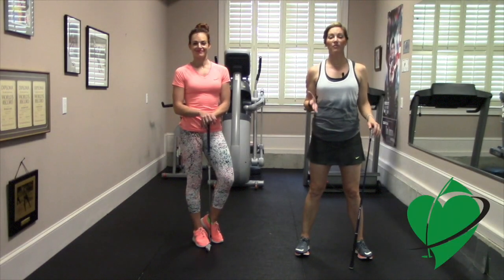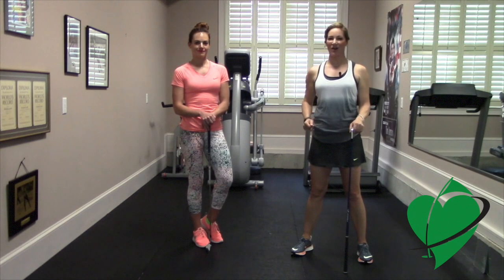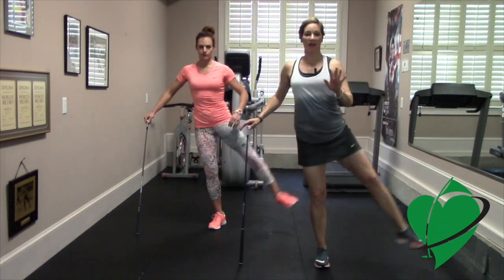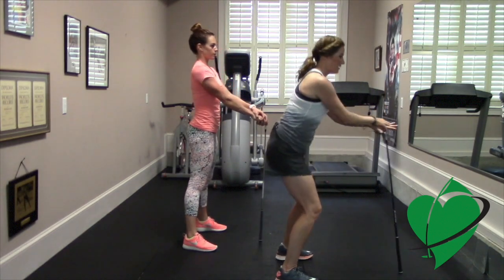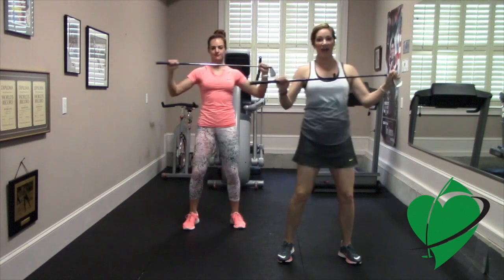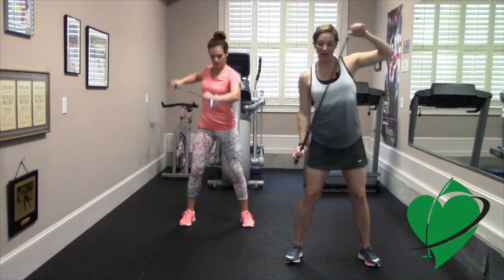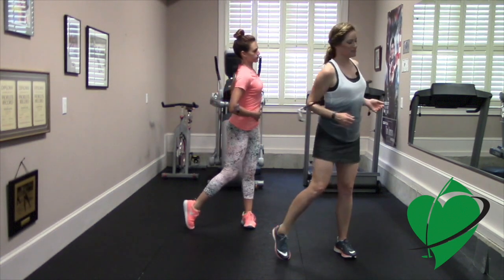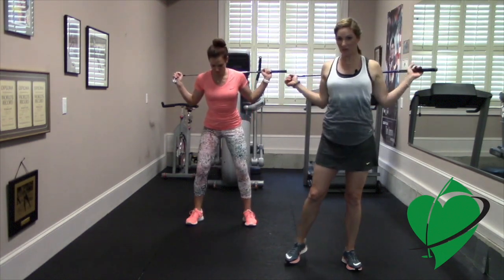Cardiogolf Pre-Round Warm Up Routine-Improve Your Golf and Fitness with Cardiogolf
to download the FREE Cardiogolf Pre-Round Warm Up Routine E-Book.

Cardiogolf Pre-Round Warm Up Routine

A proper warm-up will help loosen stiff muscles and joints, making it easier to swing the golf club more effectively and efficiently. It is the bridge between sitting all day at a desk or in the car, and the golf course where you are in motion much more frequently. It is a transition most effective when performed gradually and mindfully.

What many golfers think of warming up is a few casual stretches before heading to the practice range or first tee. However, warming up is more critically important than that, and literally is (or should be) a mindful process. The purpose of a proper warm up is to increase muscle temperature, which increases blood flow to bring needed oxygen to activate muscles and joints.

Although static stretching is recommended before any physical activity, it is only one component in the process of warming up, a process that should be completed even before a few practice drives or putts. Before a proper warm- up, your body is not ready to hit full shots, and putting on the practice green is not active enough to increase muscle temperature.

There are two types of warm-ups: active and general. Active warm-ups can be general or golf specific. You should incorporate an active warm-up before you stretch specifically for golf. A general warm-up incorporates large muscles of the upper and lower body, and requires you to move at a brisk pace for 5 to 10 minutes to elevate your heart rate. For younger players the ideal is to break a sweat; for older golfers, it’s to become slightly winded. Recommended activities include walking, jogging, jumping jacks, jump rope or anything that will increase your heart rate.

After completing a general warm-up, you are then ready to proceed to the golf specific warm-up phase. This is also known as movement rehearsal. You are literally duplicating or rehearsing the moves used in the golf swing. Research has revealed that if you warm up specifically for the movement you will be performing, you will be much more effective than others doing the same activity but who only do general stretches.

The great thing about this routine is that it will warm you up, it is specific for golf, and if you did it every day you could increase your flexibility. It starts by warming up the lower body; then moves into the core, which includes back, abs and chest; and finishes with loosening your shoulders, arms, wrists and hands.

Visit Cardiogolf.com for more information.

Cardiogolf Exercise 048